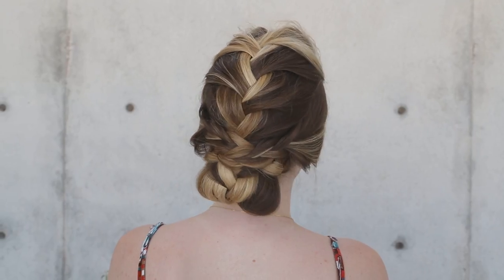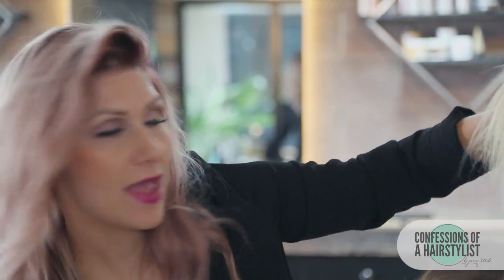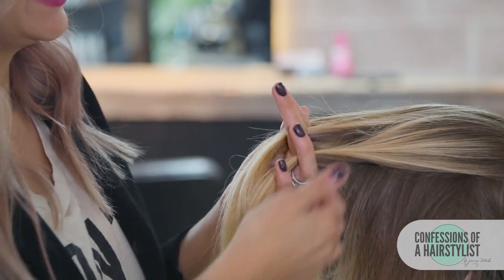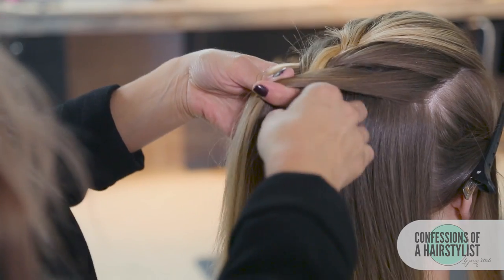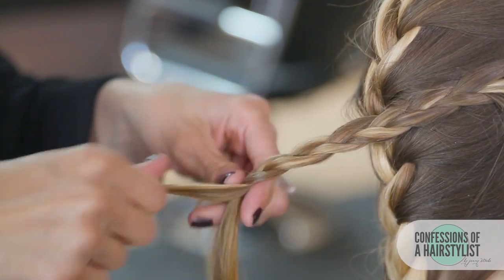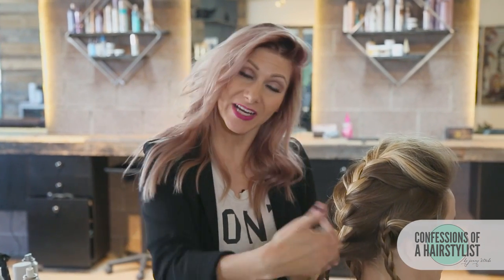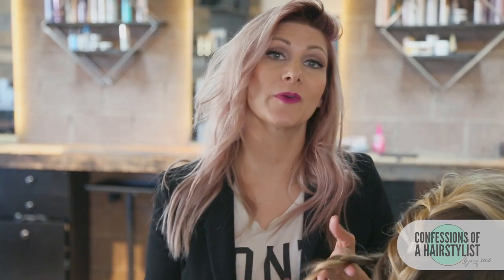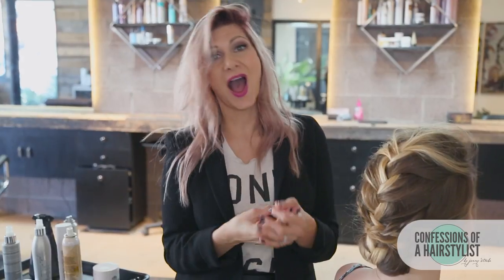French Braid Hawk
French Braid Hawk on Katrina! Check it out! xo

What I'm wearing:
Top:
Necklace: